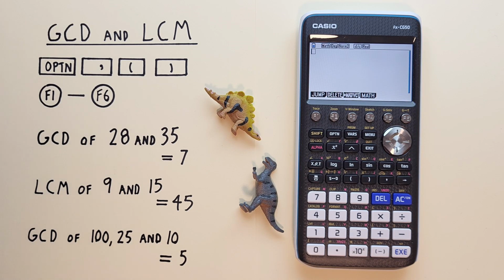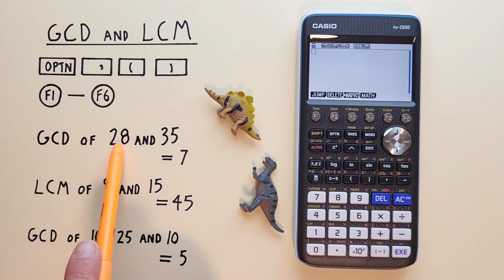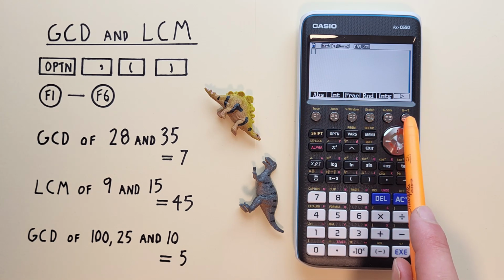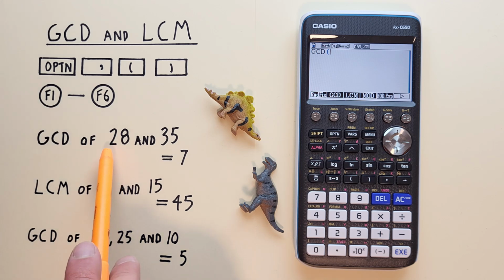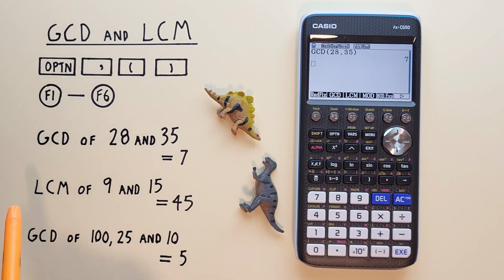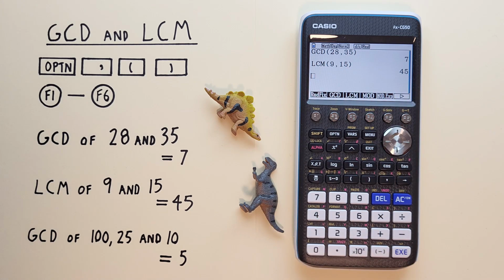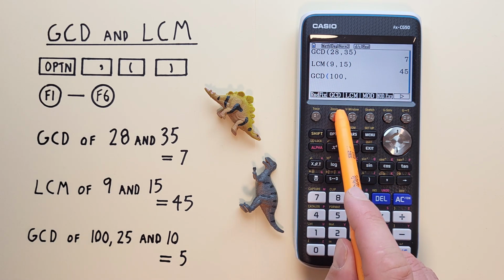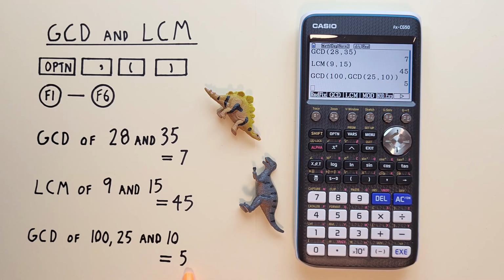How to find GCD and LCM on the Casio fx-CG50 Graphing Calculator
A quick tutorial on how to find Greatest Common Divisors and Least Common Multiples on the Casio fx-CG50 Scientific Calculator.

The Casio fx-CG50 is an approved and popular choice for students writing their SAT and ACT exams

Contents:
0:00 Intro
0:34 Buttons used
1:02 How to find Greatest Common Divisor (GCD)
2:28 How to find Least Common Multiple (LCM)
3:07 How to find the GCD or LCM of more than 2 numbers
4:10 Outro